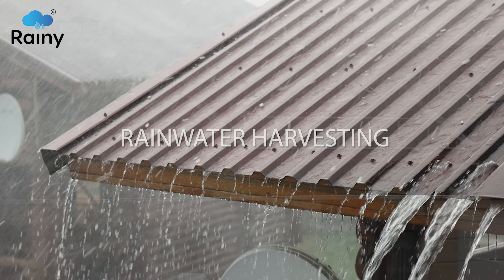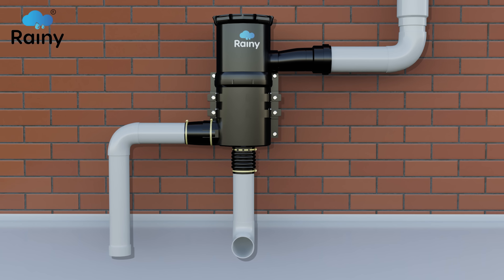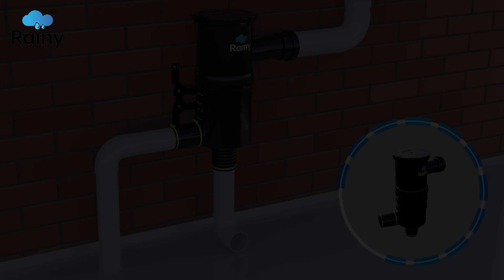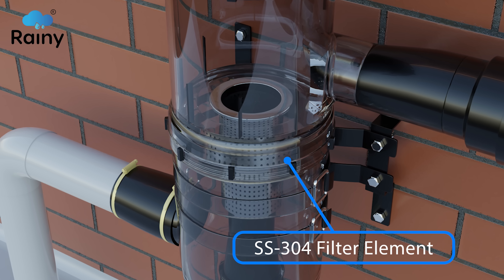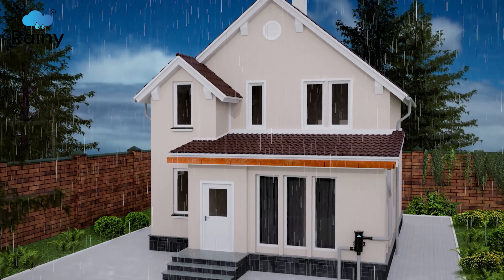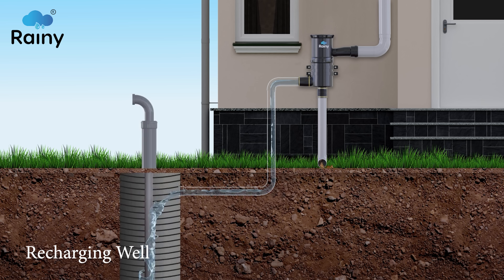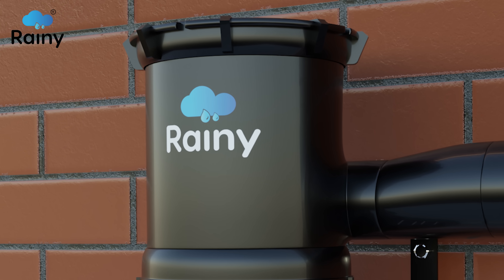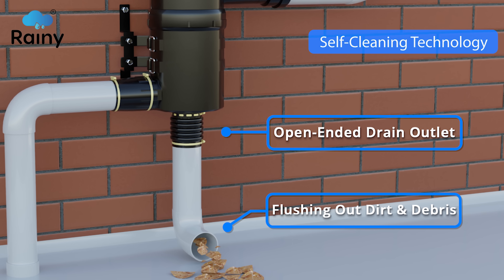Rainy Rooftop Rainwater Harvesting Filters-working video|How Rainy filters work?|Auto Flush out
'RAINY' range of filters are first of its kind Dual-Intensity Rooftop Rainwater Harvesting Filters with self-cleaning and auto-flush out arrangements. Our filters maintain a high efficiency of more than 90% at all times, irrespective of the rain intensities. The swirling movement of water promotes aeration and improves water quality.
Rainy filters are a result of more than two decades of extensive R&D, enabling unmatched performance at affordable prices. There are 5 different models available based on the extent of roof area, starting from 1200 SQFT up to 5000 SQFT.
We are the recipient of various international and national awards, including JSW-TIMES OF INDIA: "Excellence in Climate Change Mitigation and Adaptation".

Our company, FARMLAND RAINWATER HARVESTING SYSTEMS also features a state of the art R&D unit with hydraulic testing lab, equipped with most modern and sophisticated machinery. Our rainwater harvesting products are market leaders and available across 134+ Dealerships across India, while being exported to 14 countries globally.

For online orders